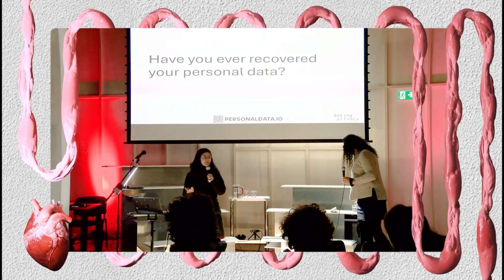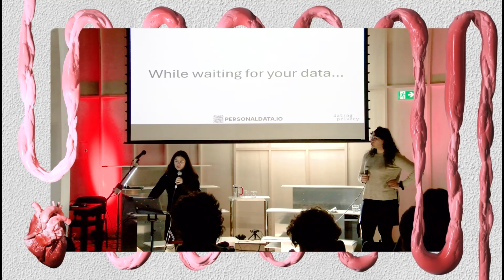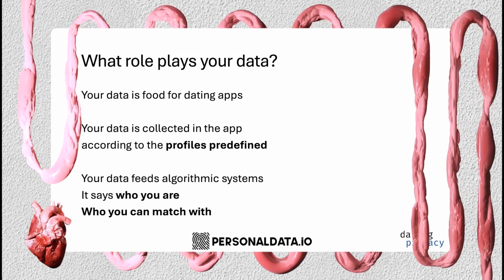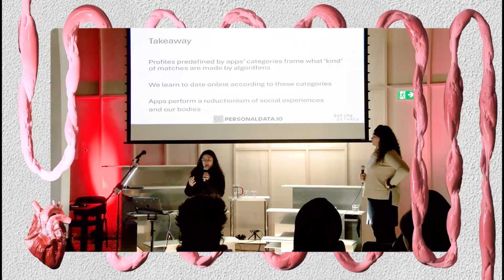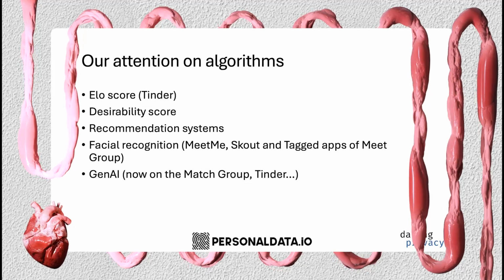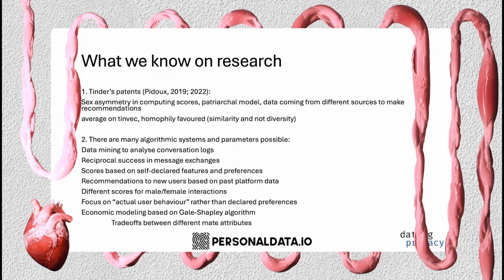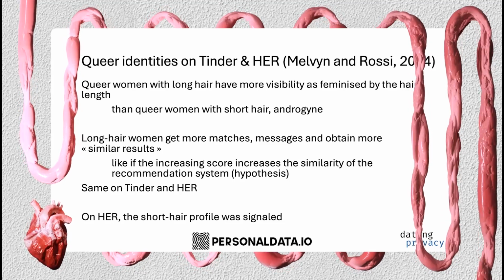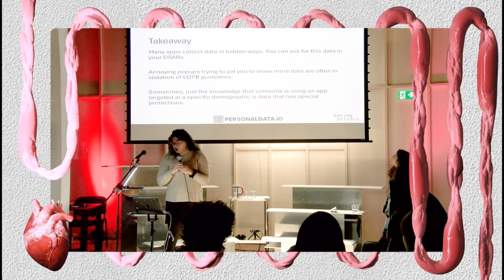Digipower Workshop by Jessica Pidoux & Jacob Gursky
In this interactive workshop, participants will explore the privacy implications of using dating apps like Tinder and Her by analyzing their personal data. Using free and open-access tools from the DigiPower Academy, attendees will gain hands-on experience in retrieving, examining, and interpreting the data these platforms collect about them.

This workshop was part of a symposium linked to the exhibition 'Feelings Inc.' curated by Thierry Vandenbussche & Ferre Vander Elst.